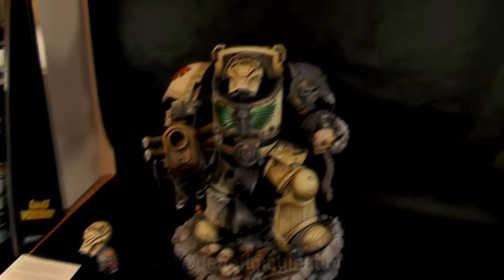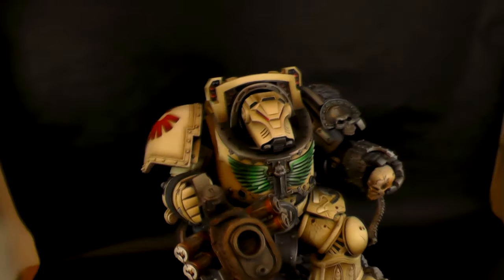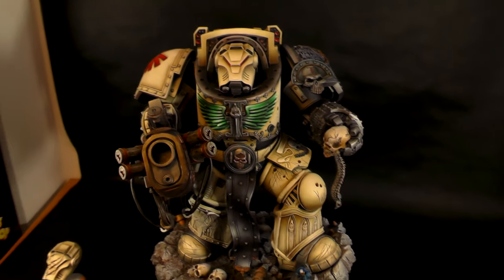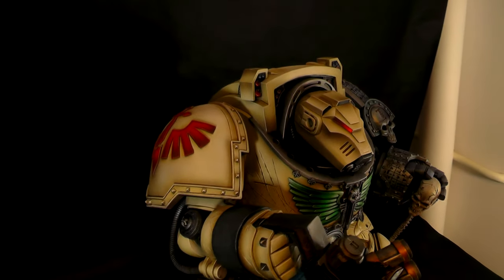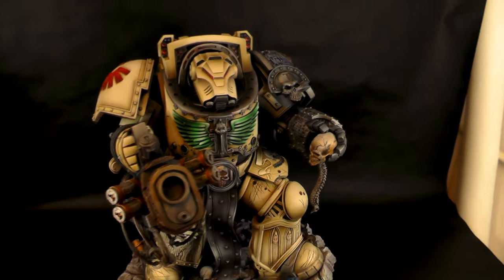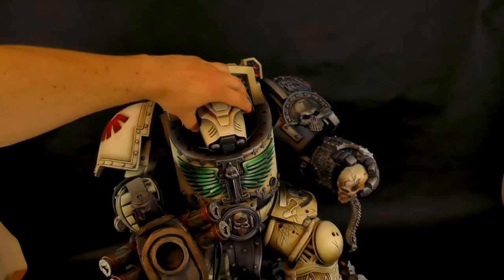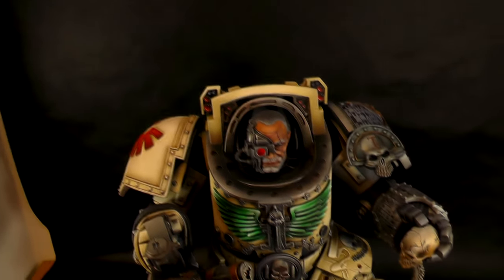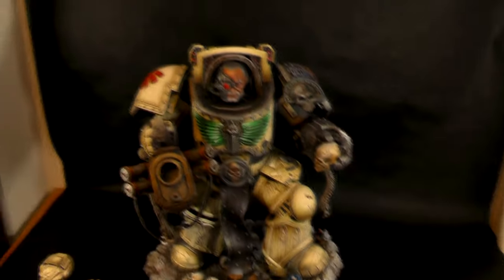BARACHIEL STATUE - LVL 6 MINIATURE SHOWCASE 4K